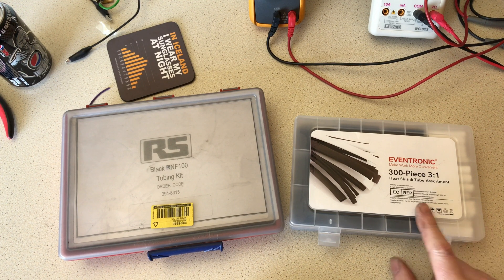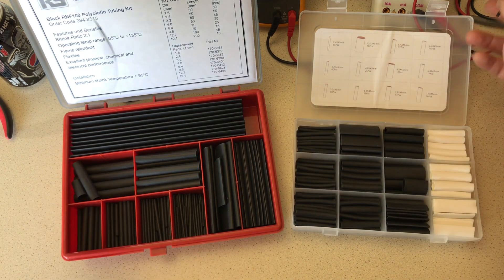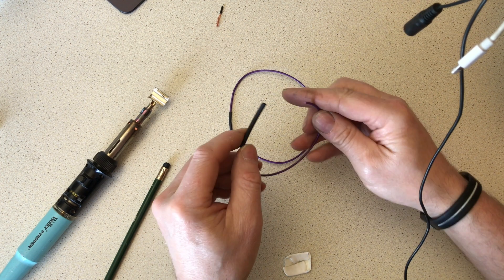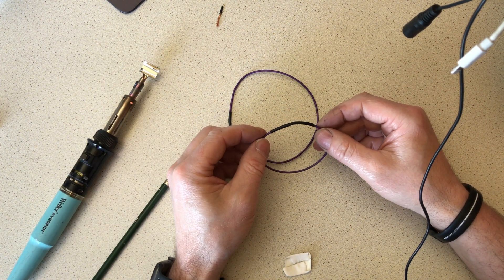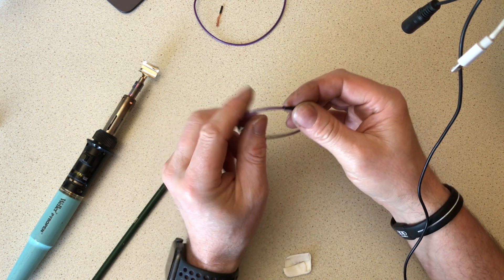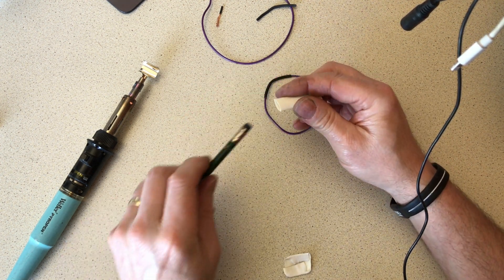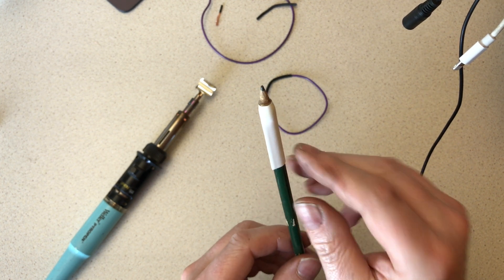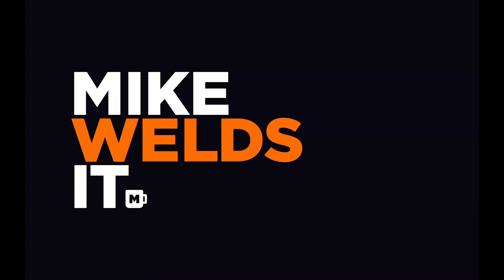Adhesive lined Heat shrink Tubing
I've used heat shrink tubing for years but have only recently bought adhesive lined tubing. In this video I explain the benefits as I see them.

Link to Amazon for a similar product. Unfortunately the box of shrink I used is no longer available:

Link to RS for the Weller Pyropen, a great soldering iron with adaptors but expensive at £160

*Full disclosure. Some of the links above may earn a few pennies for the channel at absolutely no cost to yourself. *